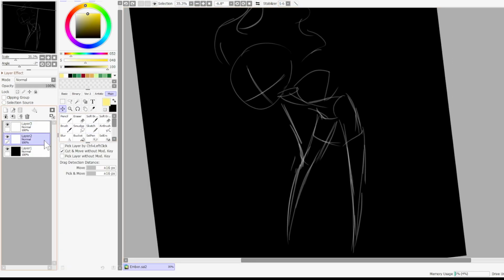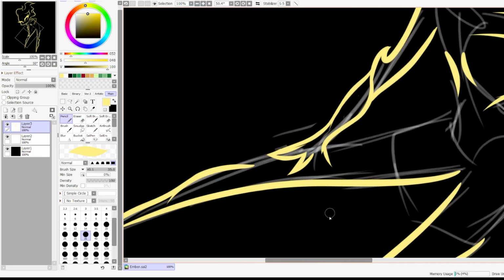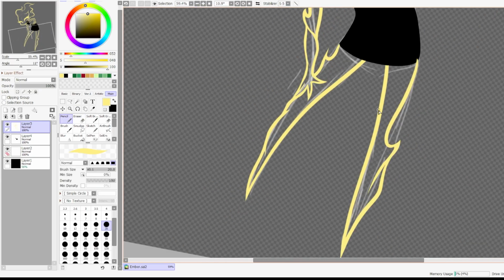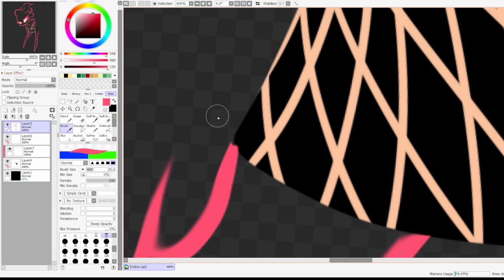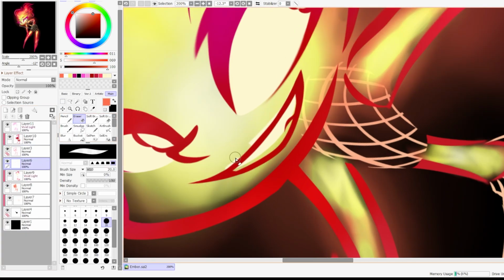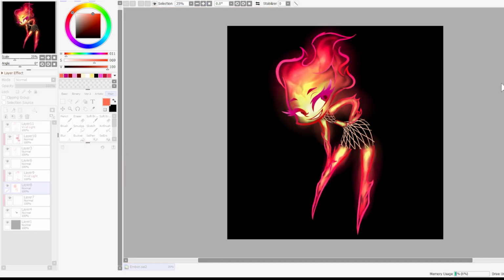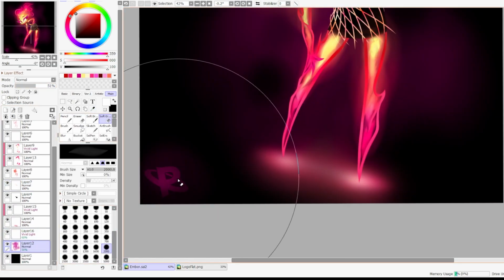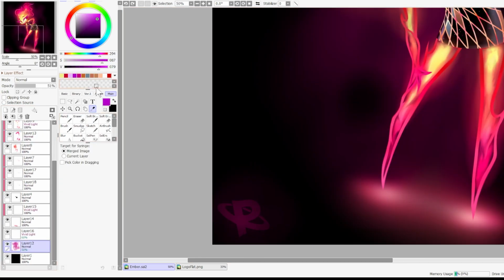Finding a new style and drawing Elemental's Ember - Drawing Timelapse